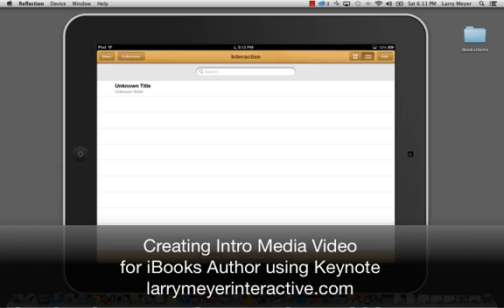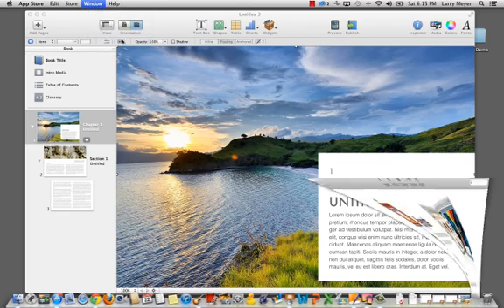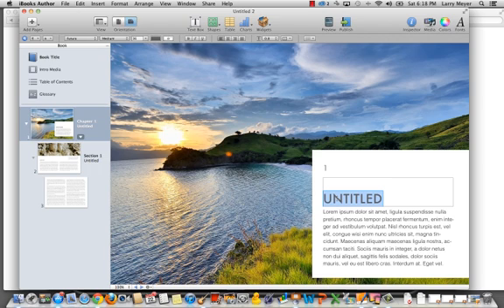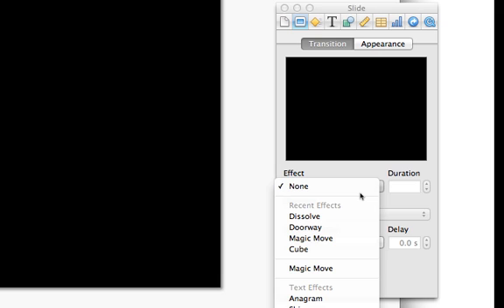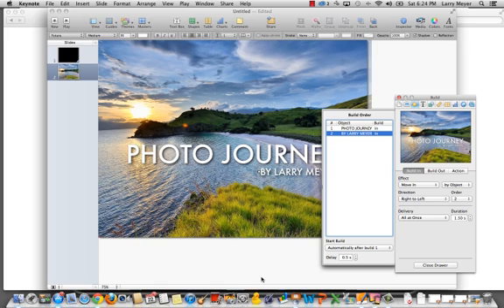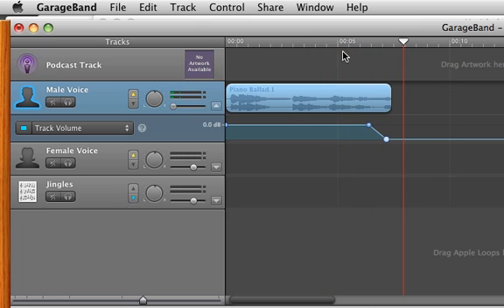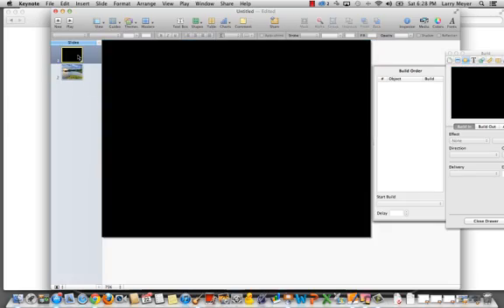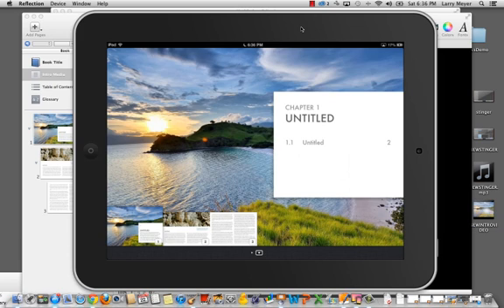Building a Simple Intro Media Video for iBooks Author using Keynote and GarageBand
You can add interest to your iBooks Author project by importing some Intro Media.  But what if you don't have much video experience?  You can still create an interesting, animated video with sound using Apple Keynote and GarageBand.  Learn how in this tutorial.